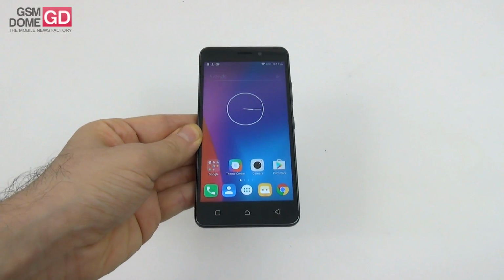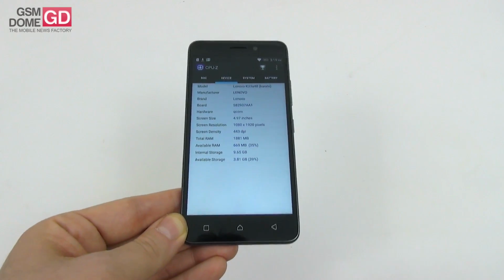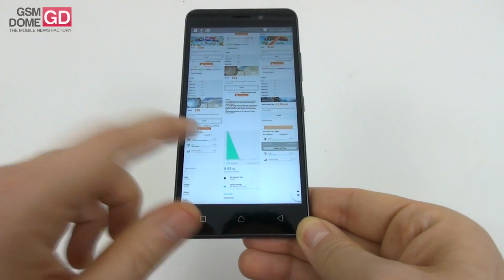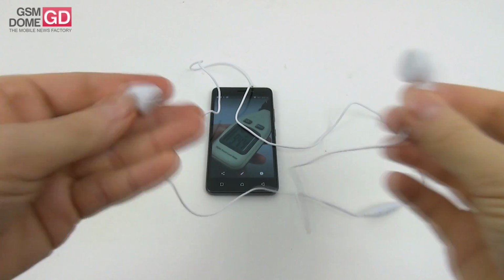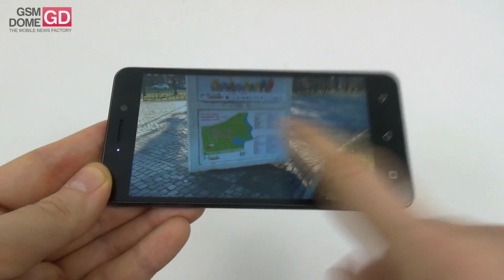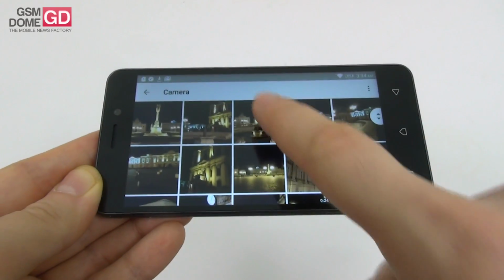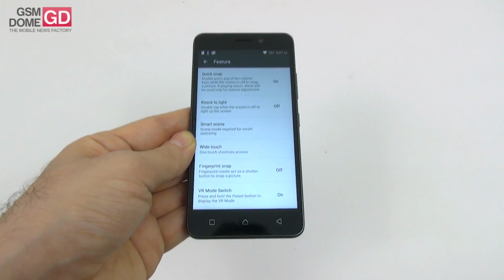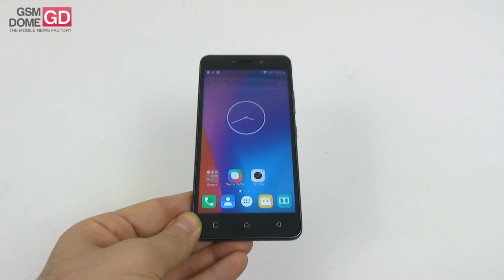Lenovo K6 Review (Midrange 5 inch phone, with solid selfie cam, Dolby acoustics)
GSMDome.com reviews the handset Lenovo K6, priced at $200 and packing stereo Dolby speakers, as well as a 13 megapixel back camera and an 8 MP front shooter. There's a Snapdragon 430 CPU inside, 16 GB of storage and 2 GB of RAM. We also get a generous 3000 mAh battery and Android 6.0 Marshmallow as the OS, crammed within an unibody metal shell, that's rounded at the back.